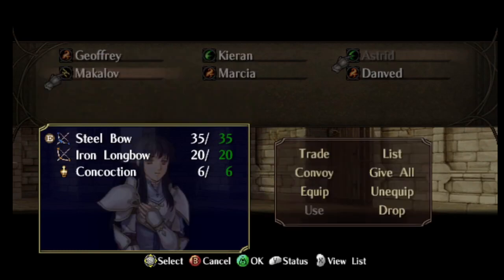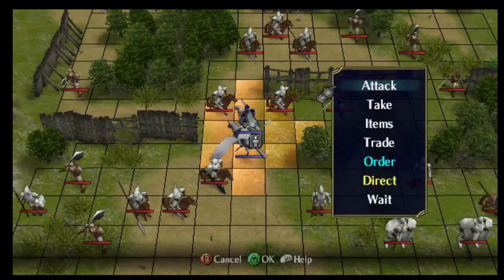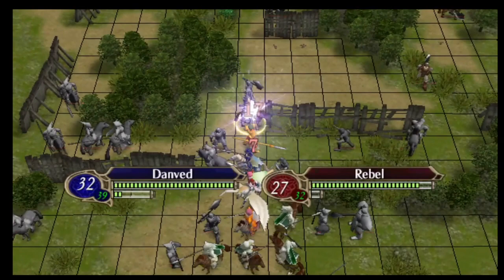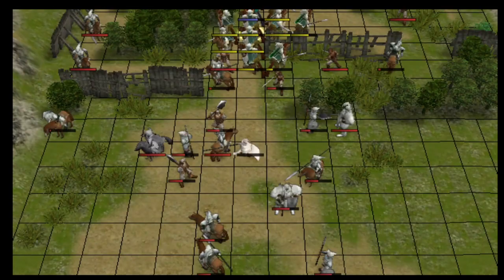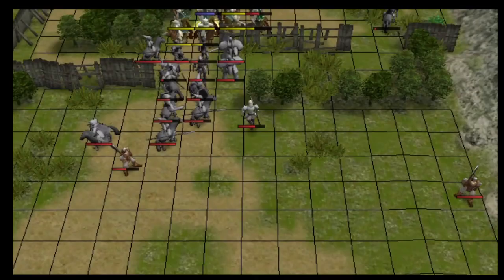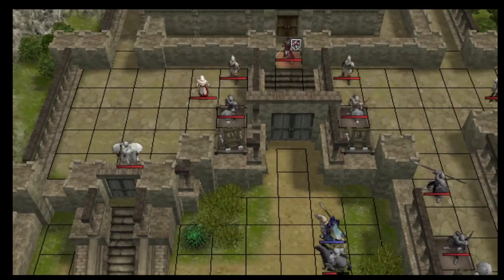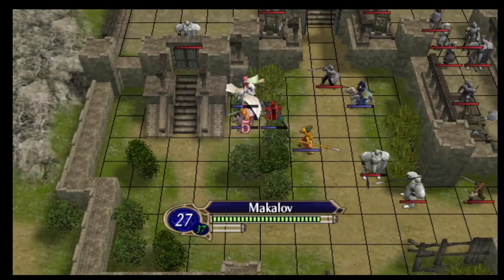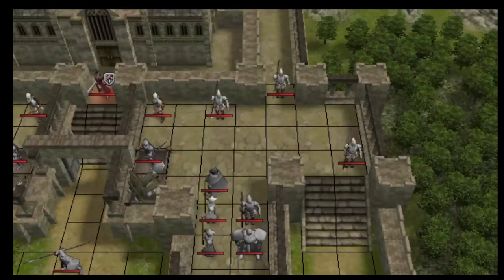Radiant dawn 0% growths LTC 2-3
0:00 preps
1:10 map

easy 5 turn with wing